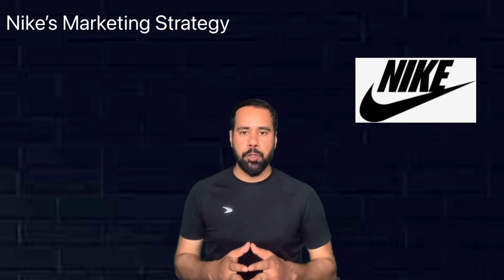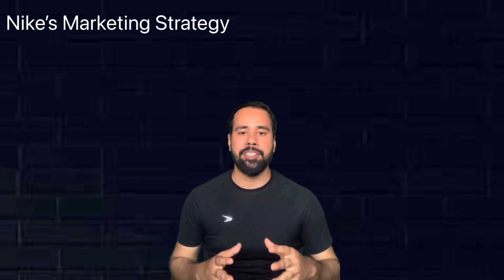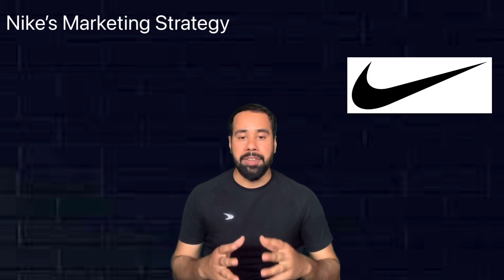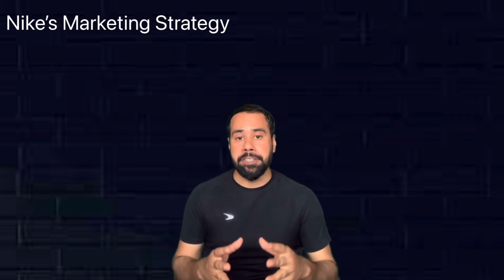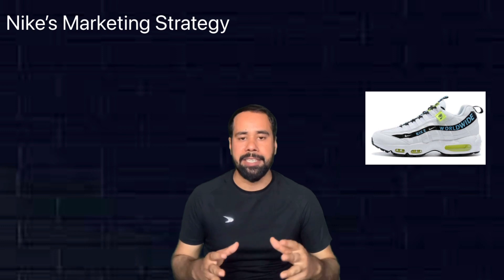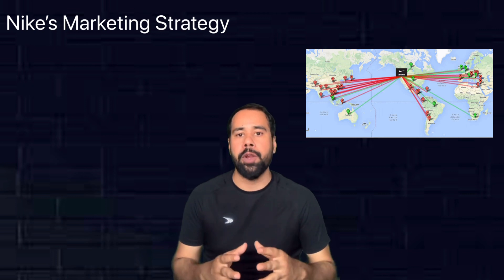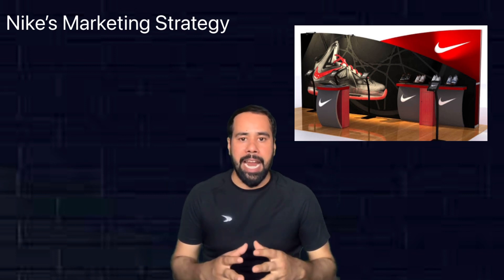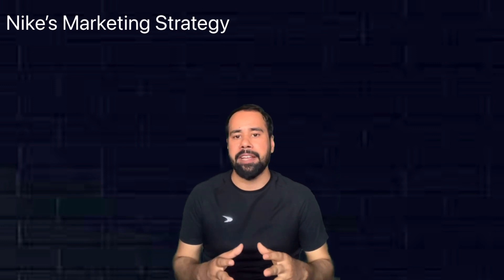Nike’s marketing strategy | Everything you need to know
Nike is world’s biggest sports brand and it launched with an amazing tagline “Just Do It ”  in 1988 which basically motivates people to do their job passionately. With such powerful tag line brand has a great impact on it's audience. The excitement that brand creates with its ads is just mindblowing. Like other brands,
Nike also leverages the four Ps—of marketing I.e product, price, promotion, and place. While these elements are fundamental in every marketing strategy, and commonly found in each business. Nike knows how to gain attention, take advantage and make things more impactful. Brand uses a great marketing strategy to attract more potential audiences and increase brad reach.
Now Let's see how they are leveraging 4ps of marketing.
1. Product: Nike’s logo, the swoosh which attracts the eye of customers, it is related to athletes themselves.
Nike majorly produces sports-related items and equipments. Brand not only produce a wide range of products but also make sure to maintain the mark of quality. The company designs different product for each kind of sport which makes their products comfortable for athletes of different sports.
It has a wide range of sports equipment and accessories like bags, backpacks, headbands and caps, and many more. The company has also collaborated up with Apple for Nike+ products to track runner’s performance through running watches.
Nike has produced different shoes for different purposes like running, golf, football, cricket, skateboarding, tennis, cycling, and other sports too. They also sell casual footwear for non-athletes in vibrant colors which attracts the youngsters. They also manufacture different styles of sneakers according to men, women, and kids
2. Price –Nike uses value-based pricing and premium-based pricing strategy for their products. Value-based pricing means the company considers the current market price while setting the prices of products. Before setting up the prices, they measure what overall customers are willing to pay for a product. This value-based price strategy helps Nike to increase its profit. Premium-based pricing means pricing more high-quality products than the value of competing products. Nike sets premium prices for its high-quality products. By gradually increasing prices the company enjoys higher sales and revenues.
From time to time Nike offers discounts on its products. Which helps them to attract new customers and retain the existing ones.
3. Place: Nike has 1000+ stores all over the world and offices located in 45 countries outside the US. Most of the Nike products are sold in retail shops as many customers prefer to physically select the products by trying on sportswear. Retail stores are easily available in every city and it is convenient for customers to find Nike products. They have customization booth, service, professionals zone where you can take advice for the right product. It is basically to make shopping experience unique. Nike products are also sold through their Online Nike store. And also through other online stores like Amazon, Flipkart, Myntra.etc
4. The company does advertisements involving high-profile celebrities and athletes of different countries.
Some celebrities that promote Nike’s products are Serena Williams, Christiano Ronaldo, Mo Farah, Rafael Nadal etc. It also Sponsors the sports teams like cricket, NFL, and NBA.
The company does direct marketing by personal communication with organizations, schools, colleges, and local sports teams. They also give time to time discounts and great offers to their customers which comes under sales promotion tactics. They give financial support to the NGOs to make public relations strong and able to promote their products through it. Nike’s target audience is fitness-centric, elite class, and sports enthusiastic people especially youngsters.
As many youngsters are on social media, Nike also promotes its products through social media by connecting with millions of people and interacting with them through  Instagram, Twitter, Facebook, and Youtube.
Nike’s best quality products, customer satisfaction and strong marketing is what’s makes it a world’s top sports brand.